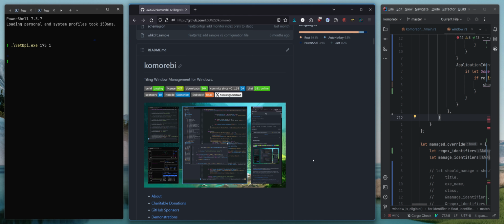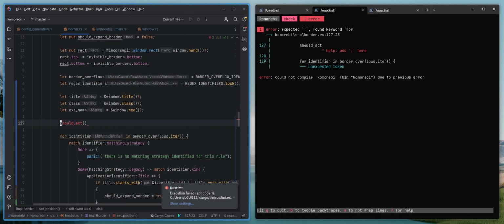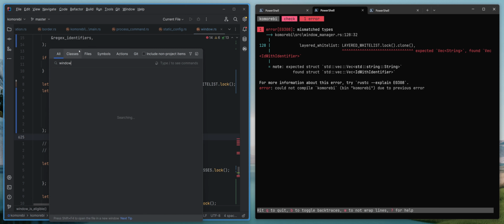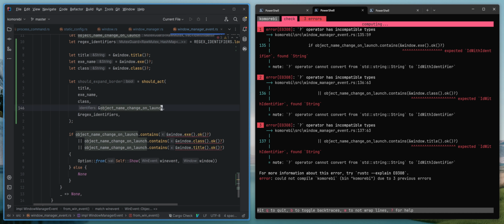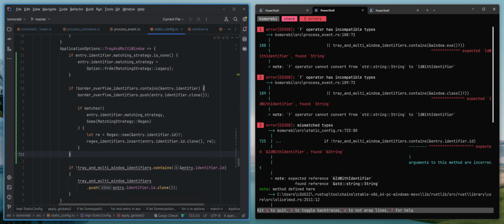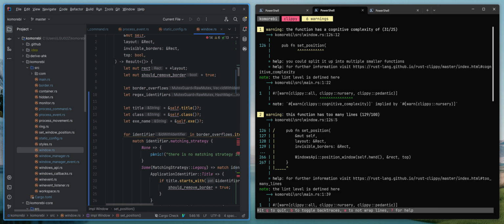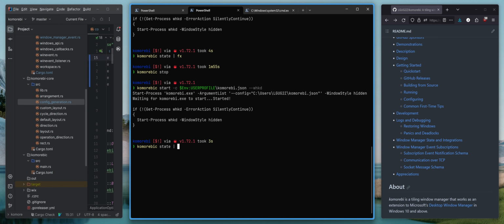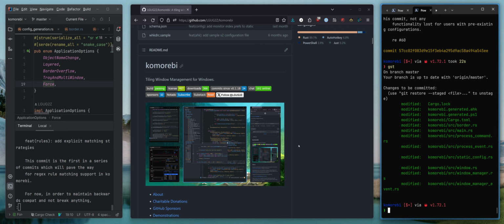Road to Regex Rule Matching Part 3 🚀 | Developing in Rust 🦀| Komorebi | Win11 Tiling Window Manager